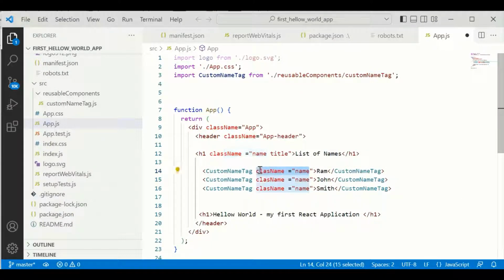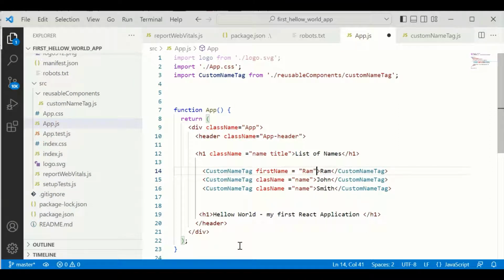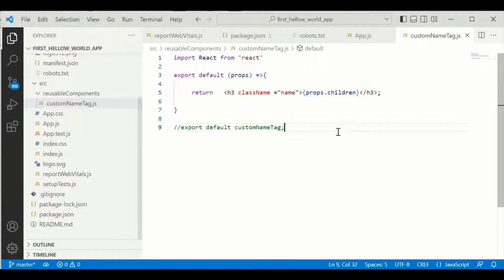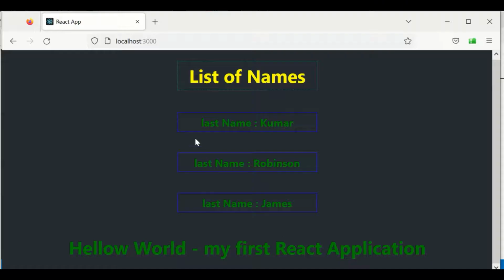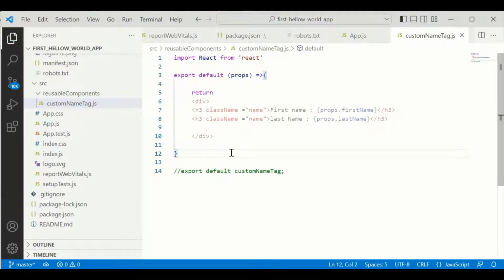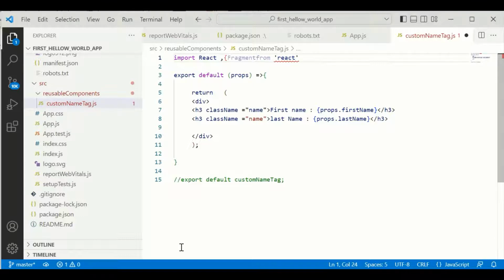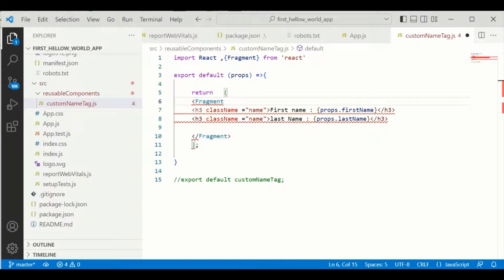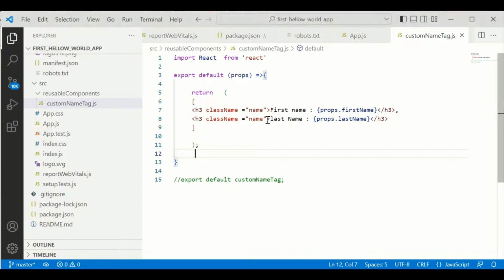React js training| Session 4